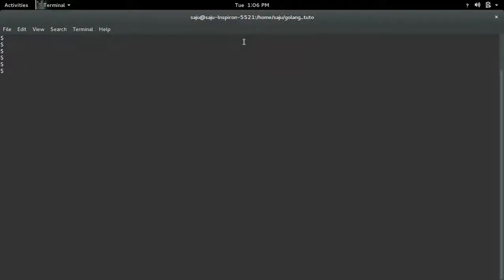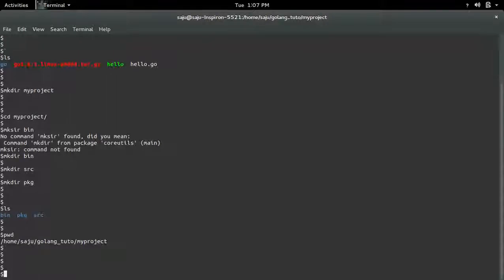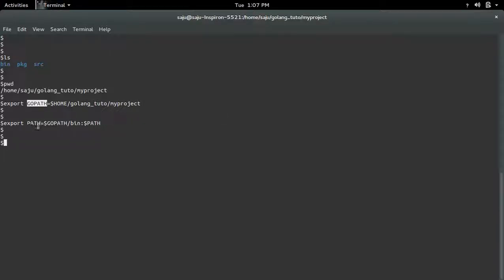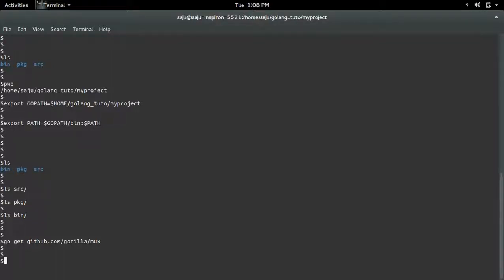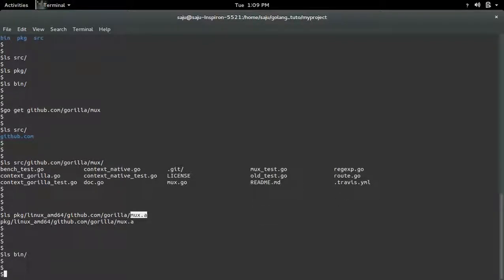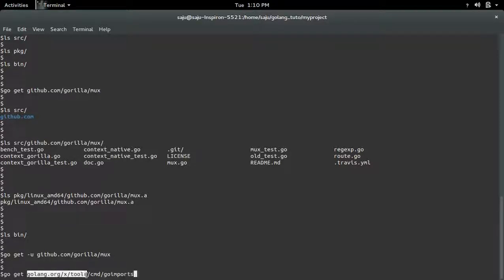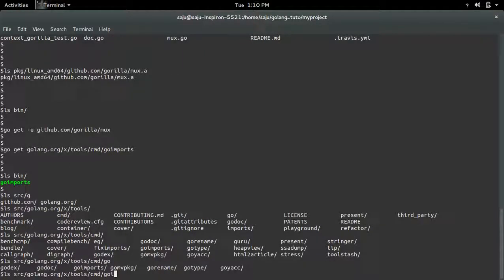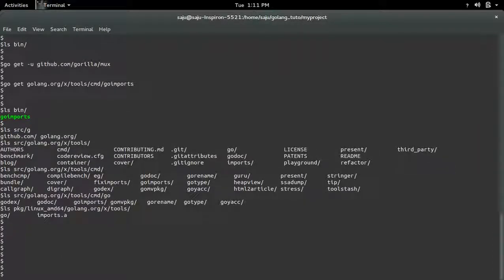golang go install package from Github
golang go how to install package from Github
a)
Create workspace directory structure
$mkdir myproject
$cd myproject
$mkdir bin
$mkdir src
$mkdir pkg

b)
Export path of workspace and bin directory.
$export GOPATH=$HOME/golang_tuto/myproject
$export PATH=$GOPATH/bin:$PATH

c)
Install dependency packages in workspace:

d)
Then check bin, src and pkg directories fo workspace.
$ls myproject/bin
$ls myproject/src
$ls myproject/pkg